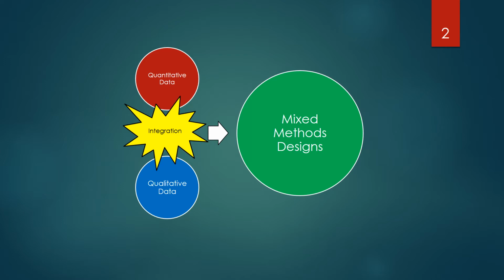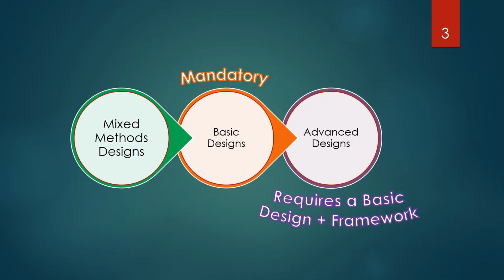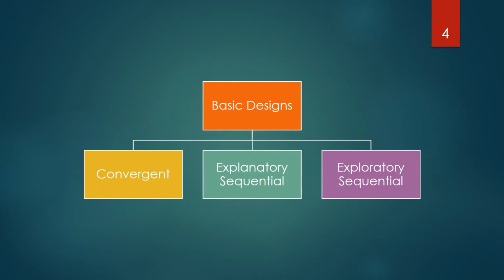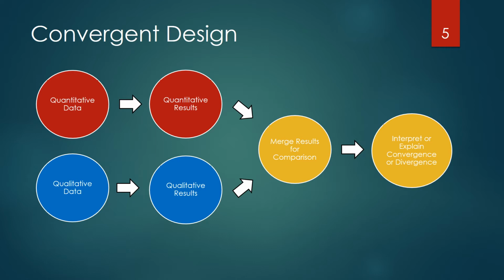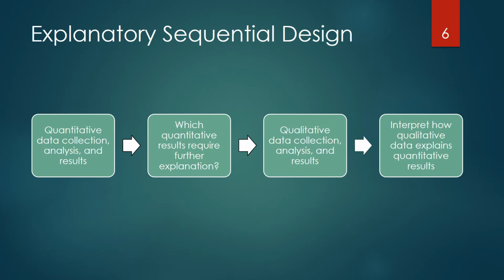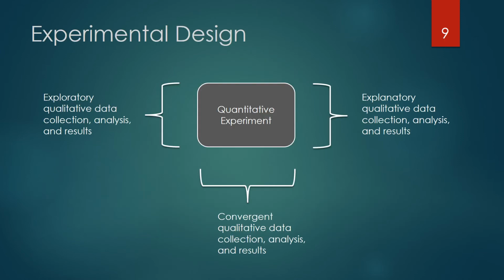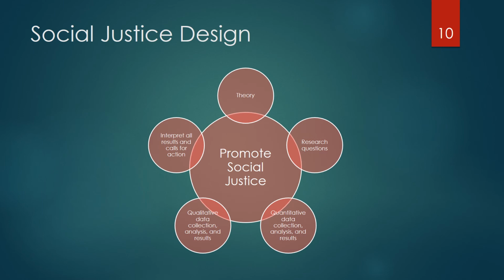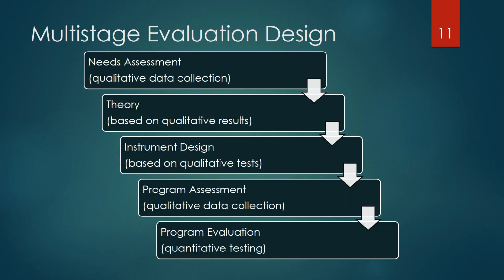Mixed Methods Designs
EDU 510: Module 6